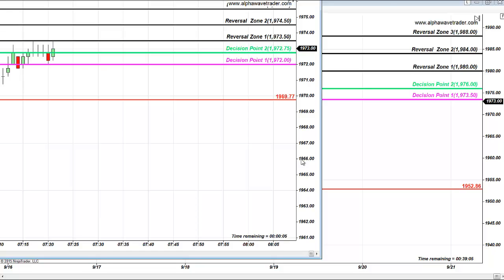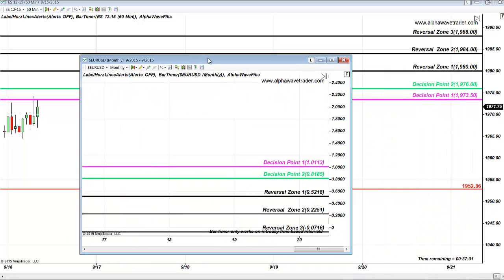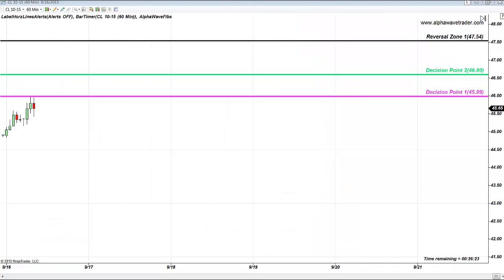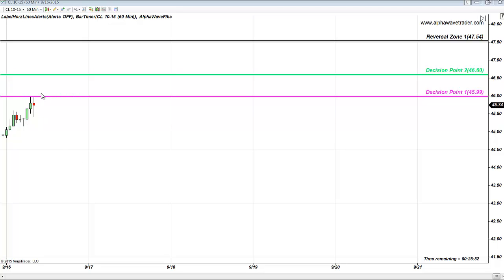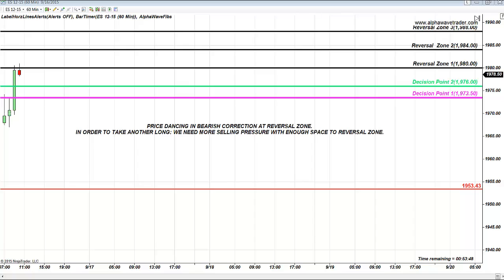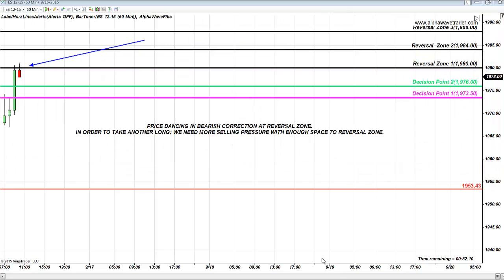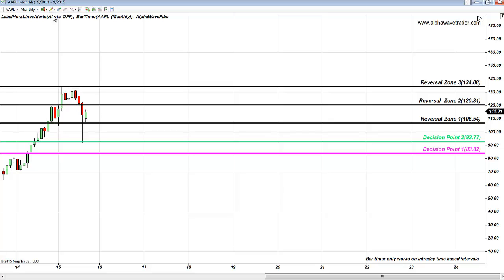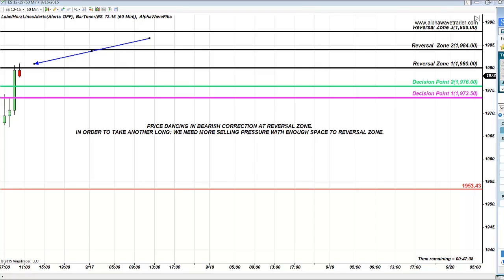AAPLE MONTHLY FIBONACCI ANALYSIS AND S&P 2 POINTS FIBONACCI TRADE SEPTEMBER 16th